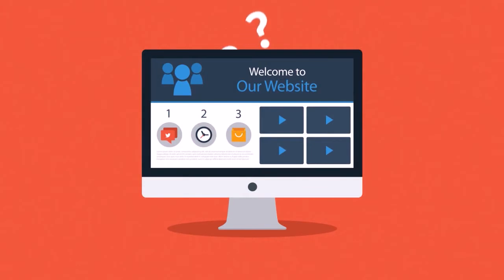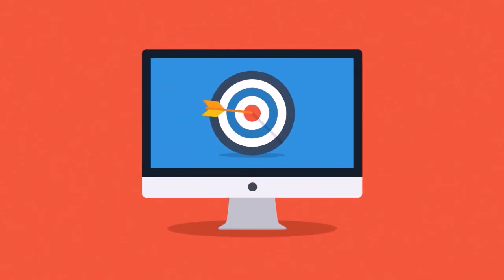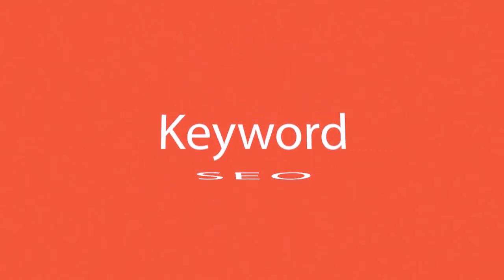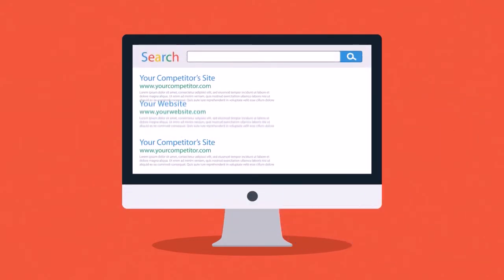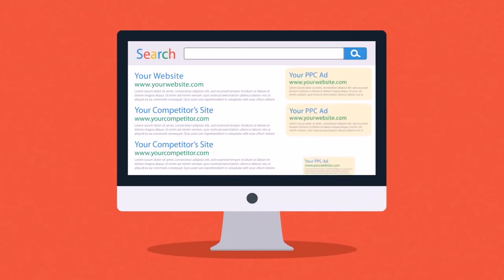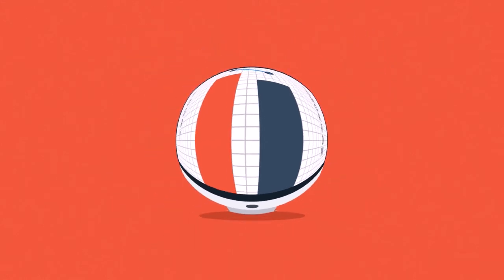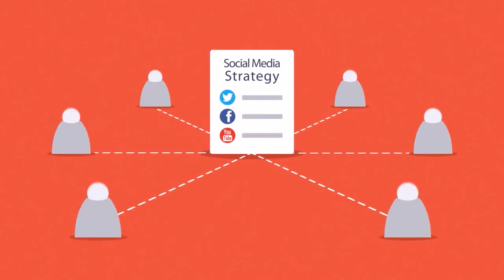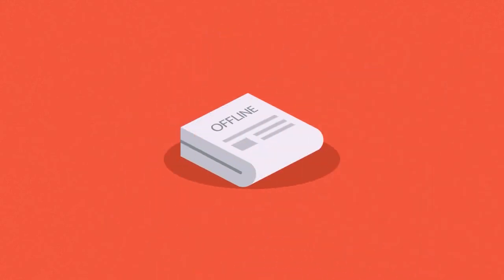All you need to know about online marketing of your brand